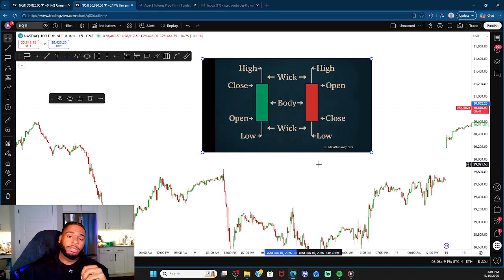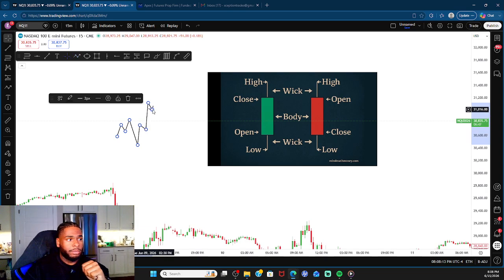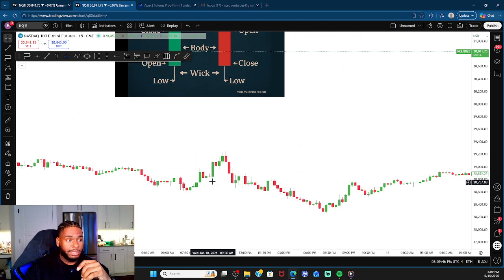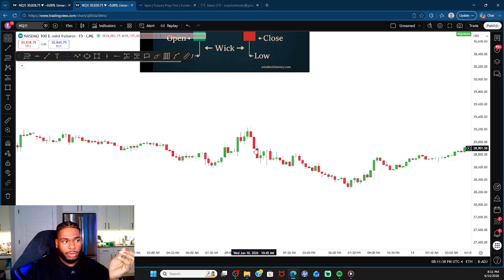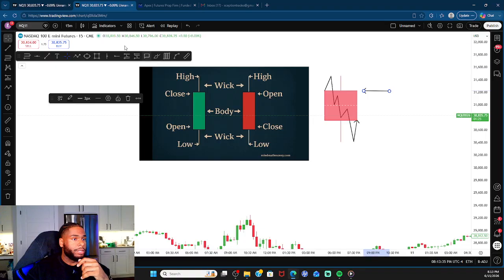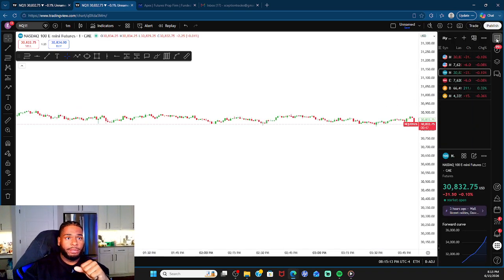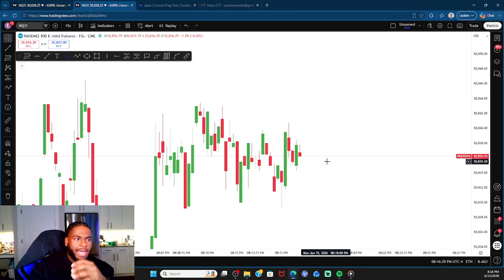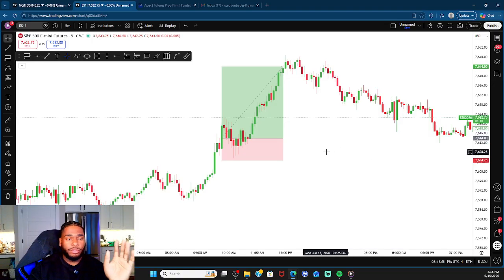Candle Stick Anatomy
Welcome back guys and welcome to what's going to feel like your first real step into learning trading! In this video we dive into the anatomy of candle sticks. The very candles you see on charts each and everyday. Congratulations! After this you'll be able to finally read them!